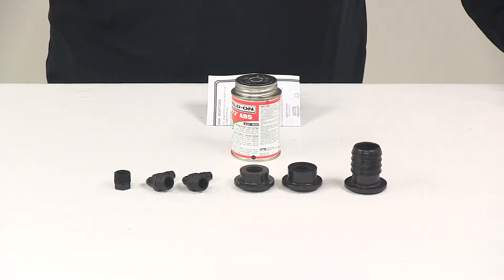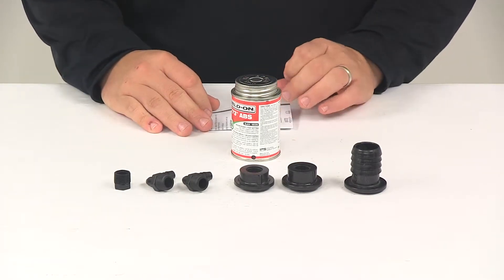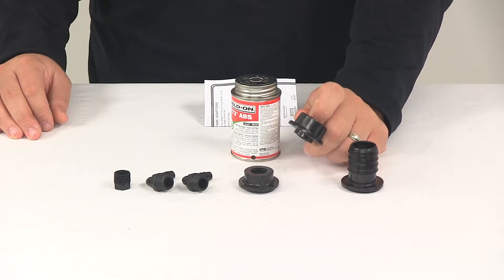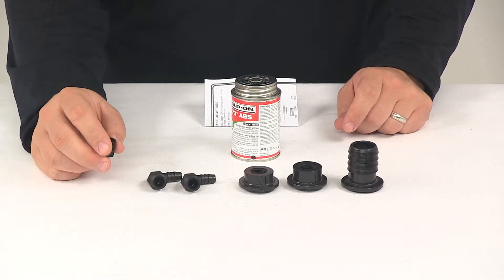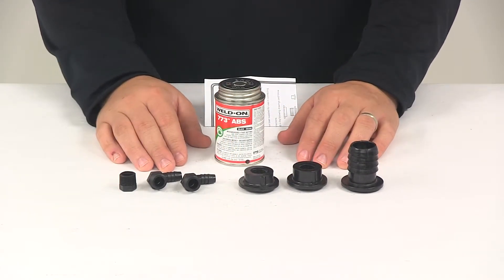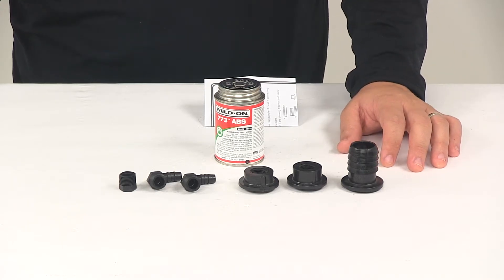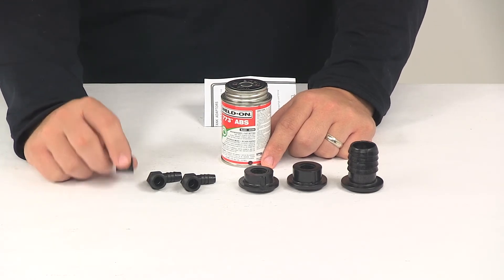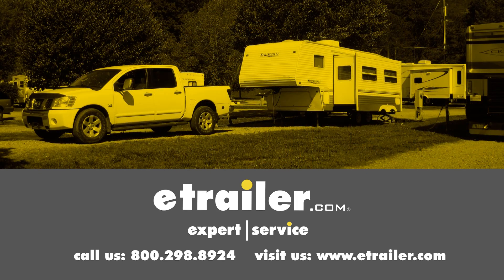etrailer | Fill Kit for Valterra ABS Fresh Water Tanks Spec Review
Click for more info and reviews of this Valterra RV Fresh Water Tank:

Today, we're going to be taking a look at the Valterra ABS Tank Fill Kit. This is a convenient kit for ABS water tanks. It's going to come with your detailed installation instructions to help walk you through the process step by step. I do want to remind you to always use Teflon tape with all threaded connections. We're just going to go over the components of the kit. The kit's going to come with one 1 1/4" straight barbed fill fitting. It's going to come with two 3/8" female pipe thread, that's FPT, tank adapters.

These have been supplied in case both drain and vent connections are made on the main body panels. It's going to come with two 90 degree 3/8" MPT, that's male pipe thread, connectors. They have the MPT fitting on one end, barbed fitting on the other. These are used connecting drain and vent tubing. You're also going to get one 3/8" plug, and you're going to get one 1/4 pint of ABS cement.

I believe that that's going to be four fluid ounces. A brush is attached to the cap, so that's included, as well. Now, fill fittings get installed at the top panel where the top edge of the side panels of the tank body, or the top edge of the end cap. Drain fittings get installed at the bottom edge of the side panels or end cap. Vent fittings get installed at the top panel of the tank, or top edge of the side panels or end cap. Each end cap of the tank has three pre-molded 3/8" FPT drain or vent receptacles.

All you need to do is drill them out for use. One 3/8" drain or vent fitting has been pre-drilled from the factory on the tank, and in that case, you would use the threaded plug provided with the kit, if the pre-drilled fitting on the tank is not used. That's going to do it for today's look at the Valterra ABS Tank Fill Kit.